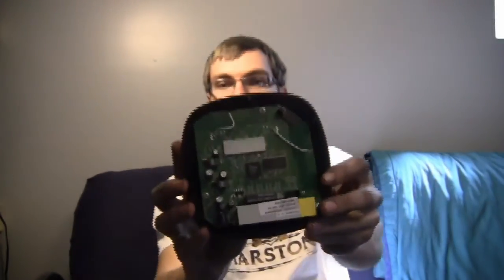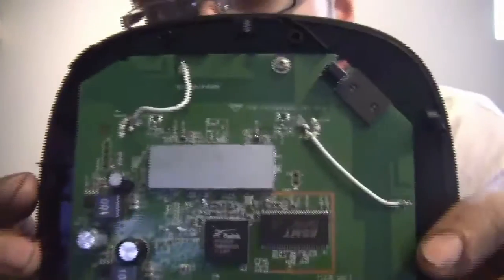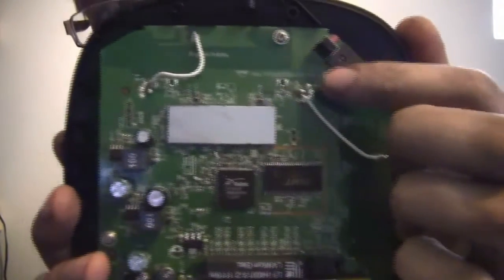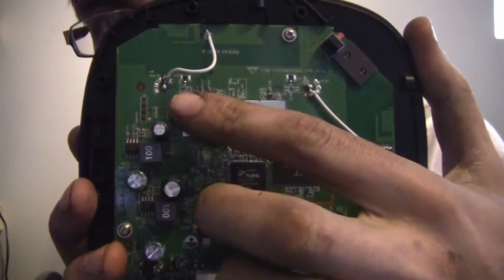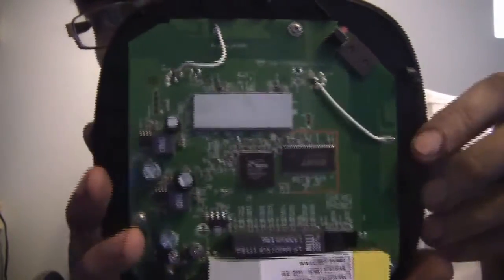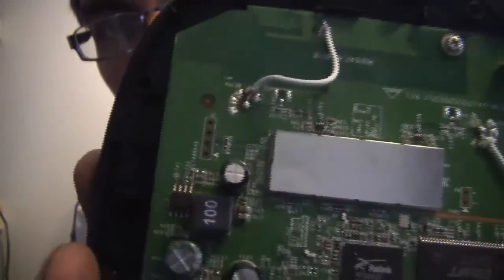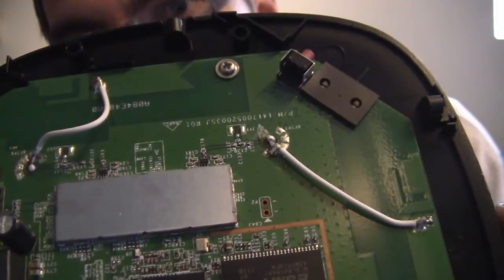Wireless Router Antenna Modding Adventure Part 1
We're starting a potentially long and tricky video series about modifying wireless routers with external antennas to increase the range, how much difference it really makes as well as if there is a noticible difference using different methods.

hopefully this will end up being around 3 or 4 videos total.

1st is this overview, 2nd will be baseline test and some of the modifications, the 3rd will be finishing the mods and building biquads, then the final test results will either be in the 3rd or 4th video.

I'll be releasing each video several weeks apart so I can ensure quality and a thorough test of each setup.